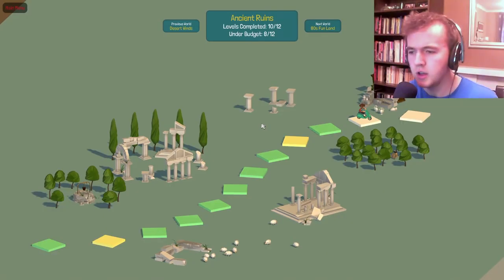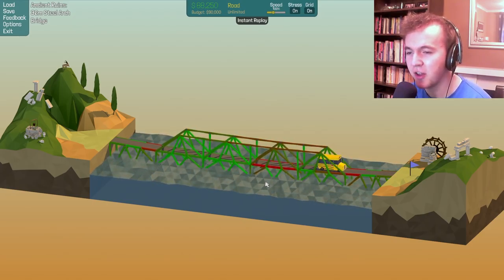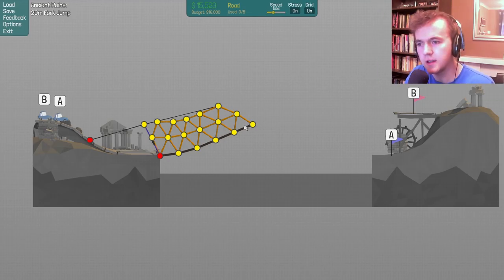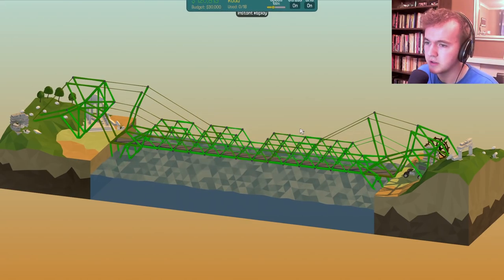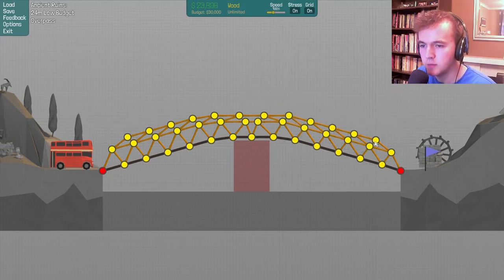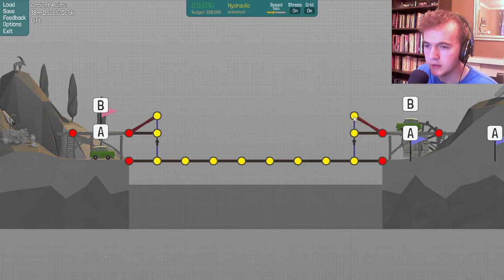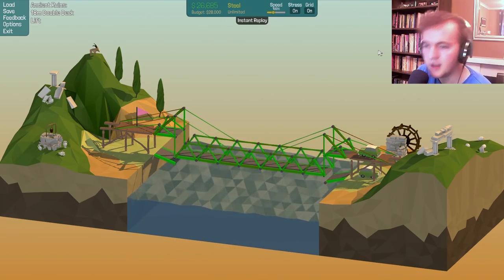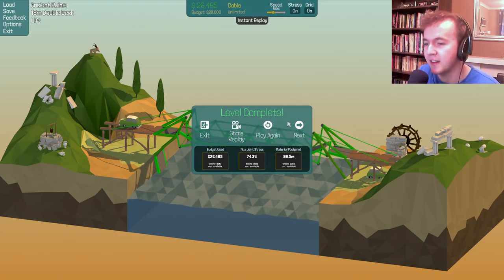The End of Ancient Ruins | Arch Bridge, Cross Jump, Fork Jump and More | Poly Bridge Part 6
We're going through the last 8 levels of Poly Bridge today. The recording screwed up so you can't see me figuring out the first bridges, but you can see the end result :) I show of my designs for the triple decker, steel arch bridge, double monster jump, cross jump, fork jump and shipping canal, and then we work through the last two levels: low budget overpass and double deck lift.
There's some really crazy difficult levels here which took me ages, but I'm sparing you guys all the getting angry and swearing (sorry if you enjoy those bits :P)
Sadly the next world, 80s Fun Land, isn't available yet, so for now these are the last levels in the game. But never fear, if you guys would like to see some more Poly Bridge, these always the steam workshop community levels...